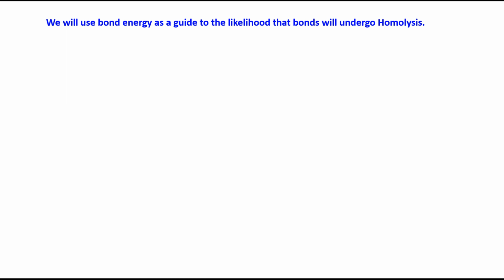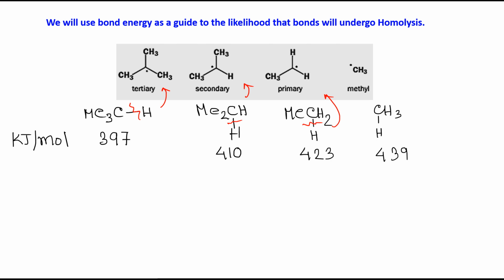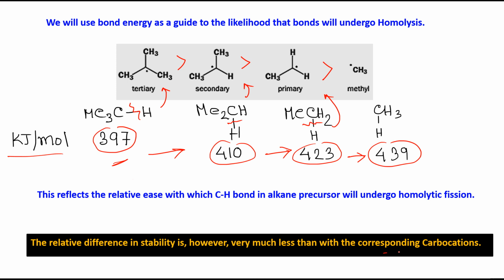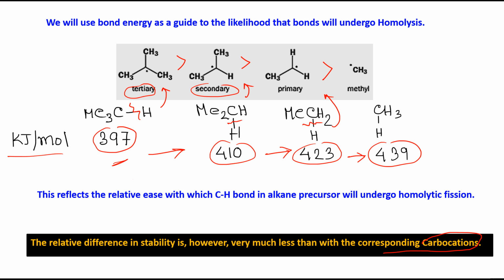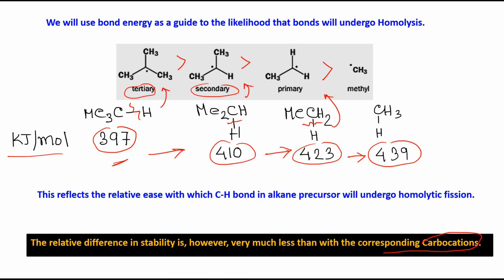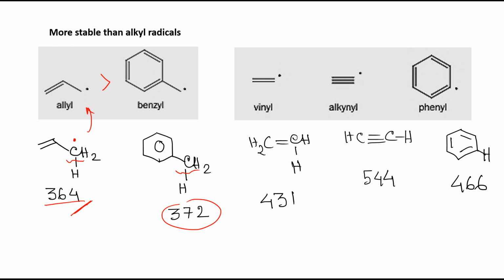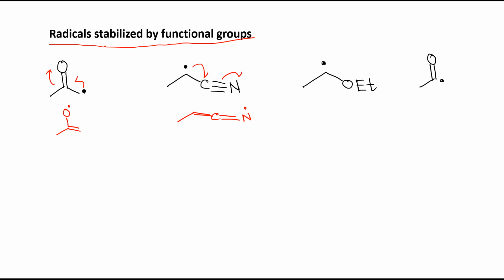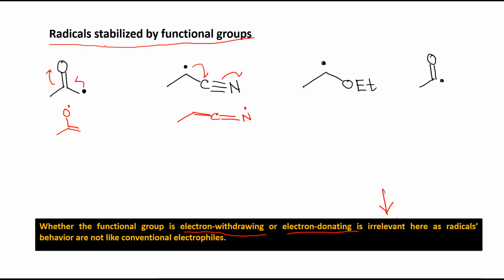How to decide Stability of Free Radical intermediate? | Free Radicals - Part 3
A free radical is any molecular species having an independent existence and contains an unpaired electron in an atomic orbital. This video will help you to get clarity on the stability of free radicals.